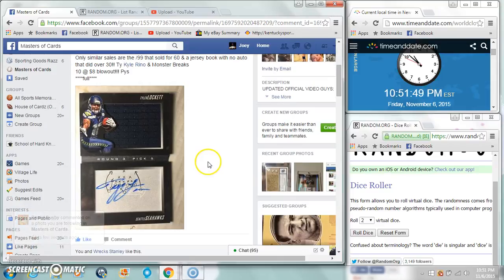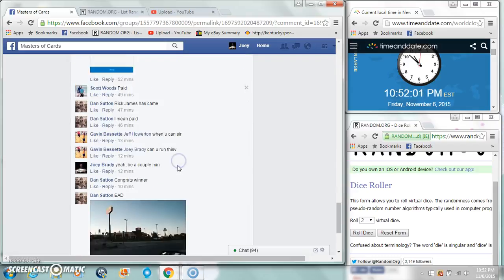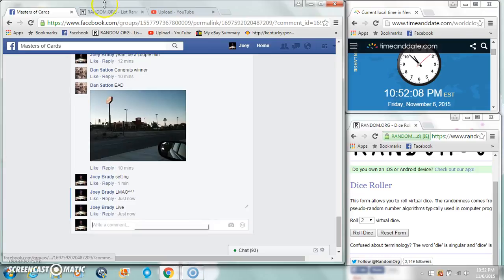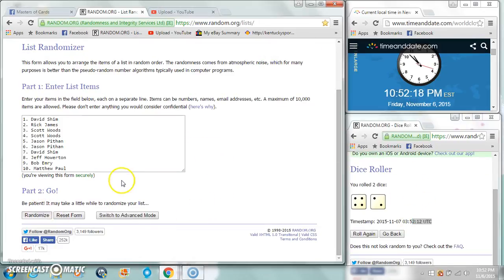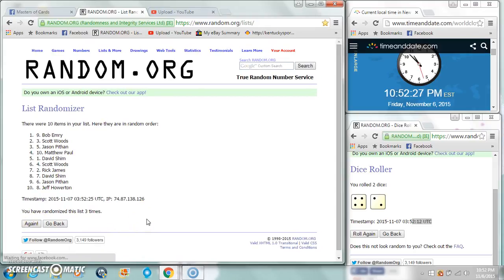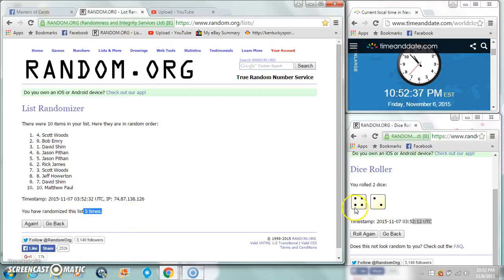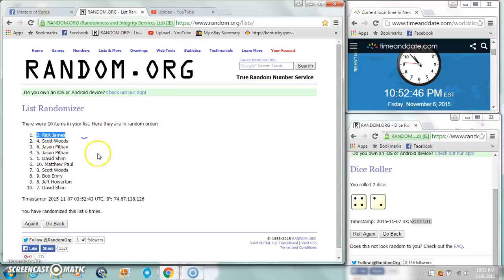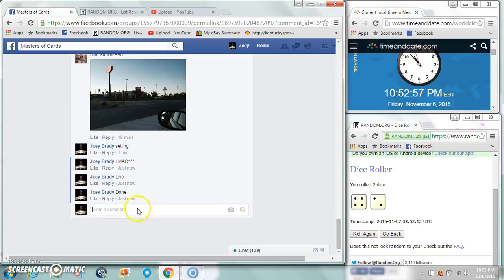Gavins Lockett Booklet